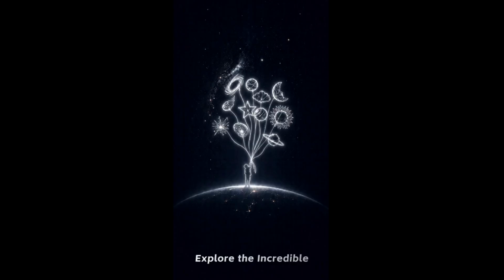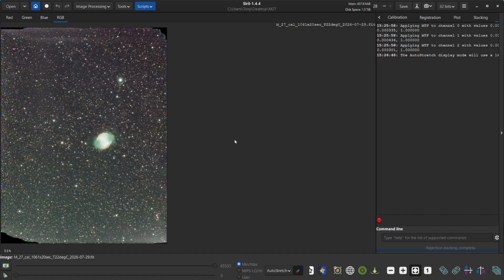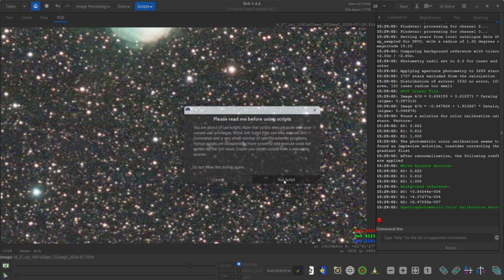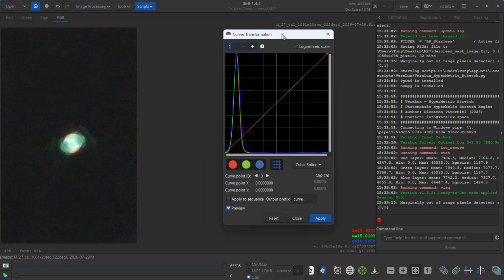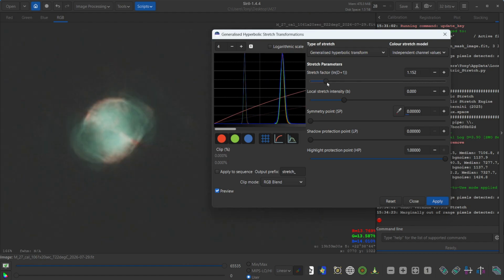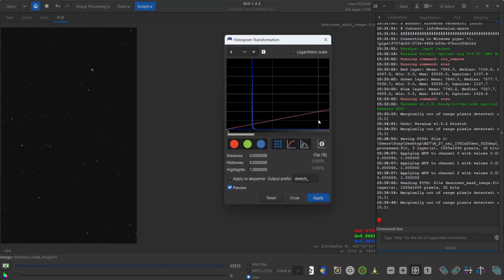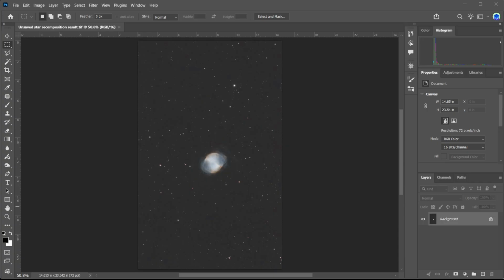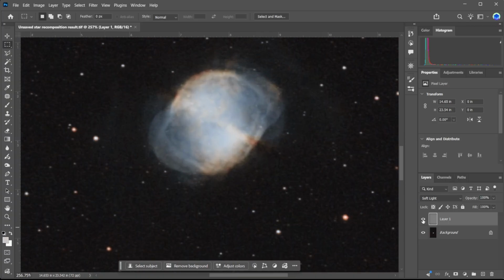NINA Siril StarNet Photoshop Seestar S50 M27 Dumbbell nebula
In this video, we take 5 hours of Seestar S50 data on M27 (The Dumbbell Nebula) captured via N.I.N.A. and run it through a full processing pipeline in Siril and Photoshop—with a focus on bringing out M27's outer faint shell using GHS stretching!

👇 WORKFLOW STEPS & SETTINGS:

🔭 Capture Setup:
• Target: M27 Dumbbell Nebula
• Telescope: Seestar S50 (EQ Mode)
• Capture Software: N.I.N.A.
• Integration: 5 Hours (1,061 × 20s frames)

💻 Siril Processing Pipeline:

Prep & Color: Stacking Crop ➔ GraXpert Gradient Removal ➔ SPCC Color Calibration

Star Separation: StarNet Python Script
Options: Linear Data [X] | Siril Star Layer (descreen) [X]

Starless GHS Stretching:
Iterative GHS stretching over standard Hyperbolic/HDR.

High local stretch intensity pass for initial target visibility + Black Point shift.

Default local stretch passes to reveal faint details while controlling background noise.

Region selection on the outer shell + Symmetry Point Dropper to bring out the shell without blowing out highlights.

Star Mask Processing:

Asinh Transformation (Stretch Factor 50–200) to preserve star color.

Histogram Transformation: Midtone nudge & Black Point lock.

Star Recomposition.

🎨 Photoshop Finishing:
• Per-channel R/G/B black point alignment.
• Adobe Camera Raw (ACR) tweaks: Saturation, Vibrance, and Clarity polish.

⏱️ TIMESTAMPS:
0:00 - Intro & 5-Hour Integration Overview
1:15 - N.I.N.A. + Seestar S50 Setup
2:30 - Siril Prep: Crop, GraXpert & SPCC
4:00 - StarNet Star Extraction Settings
6:15 - Deep-Dive: GHS Stretching M27’s Outer Shell
9:45 - Star Mask Processing (Asinh & Histogram)
11:30 - Star Recomposition
12:45 - Photoshop Final Polish (Levels & ACR)
14:15 - Final Image Comparison & Wrap-up